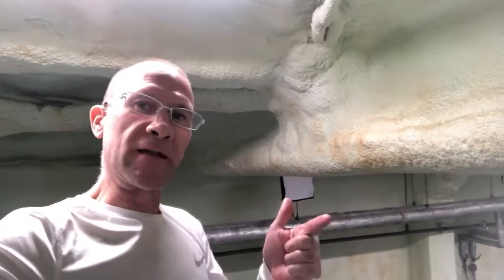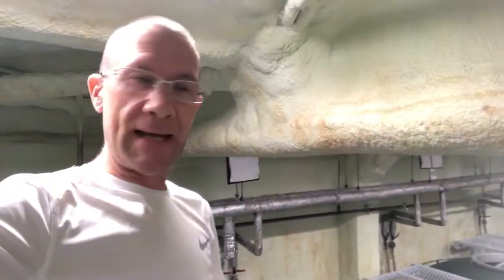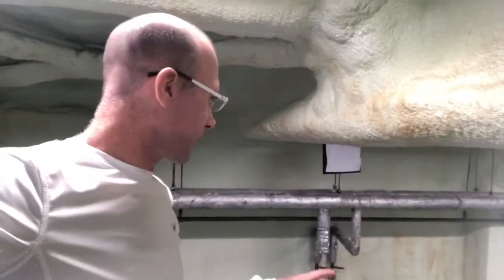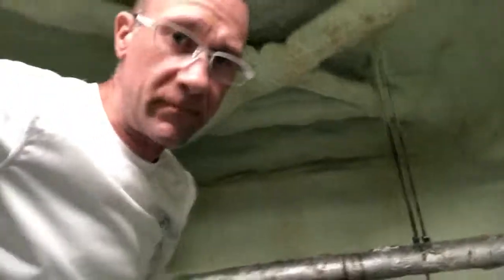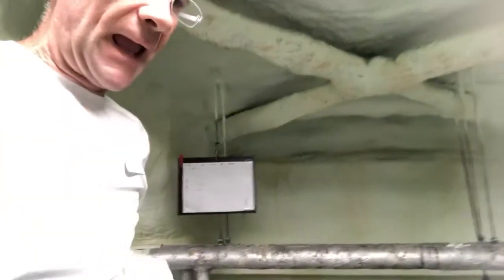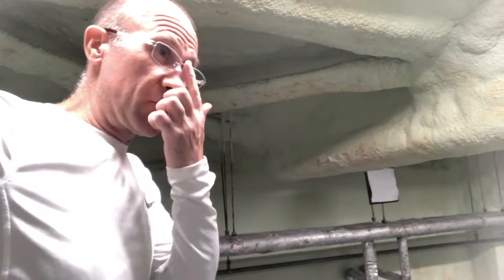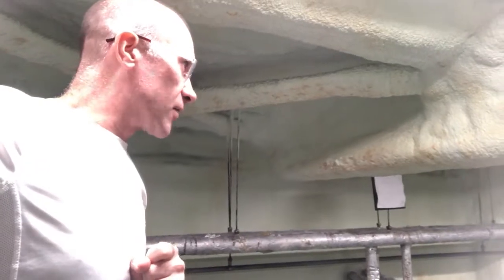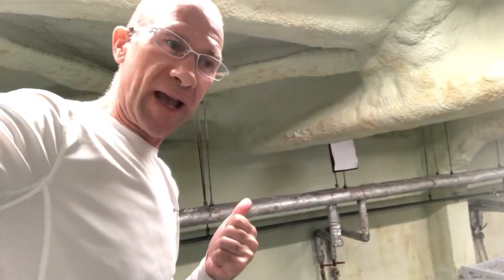Sake Life! Sake production time!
In this video I show what sake looks like after 6 days.